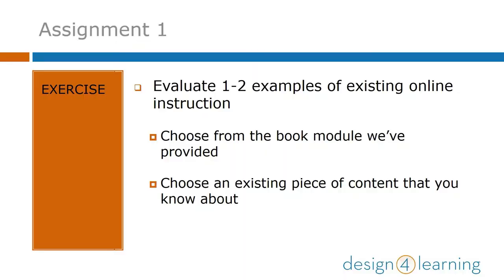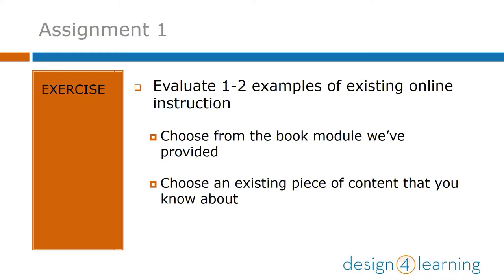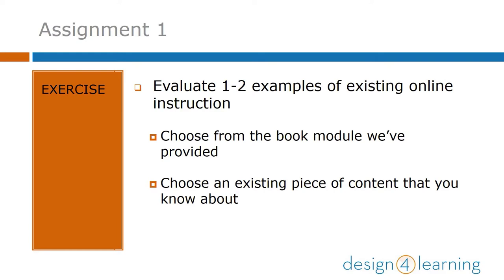D4L Content Creation Week 1: Summing Up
Helen Linda sums up what was covered in Week 1 of the Content Creation Module, part of the series for the Design for Learning program, teaching library workers how to teach online.